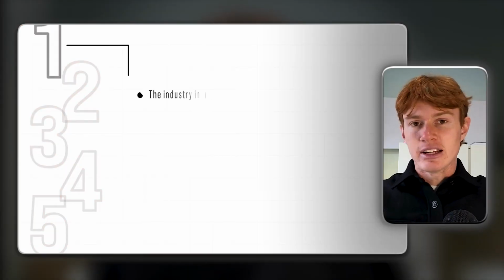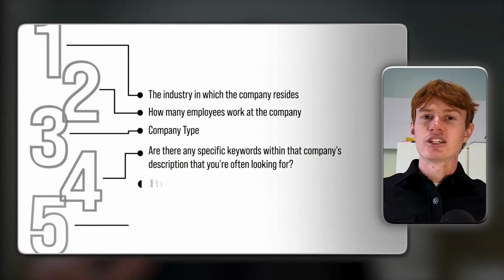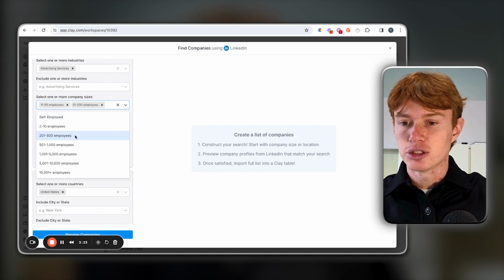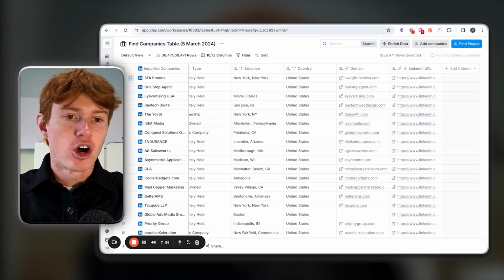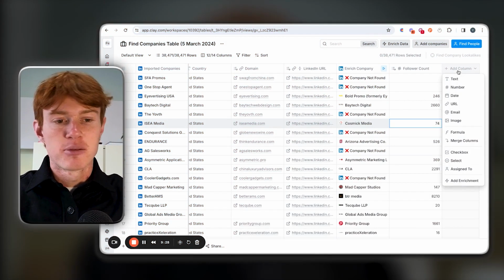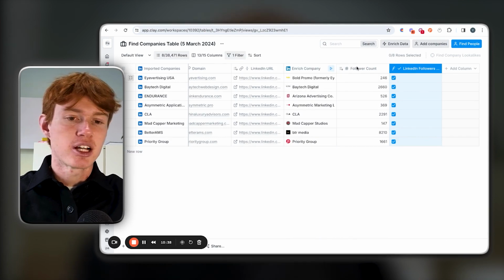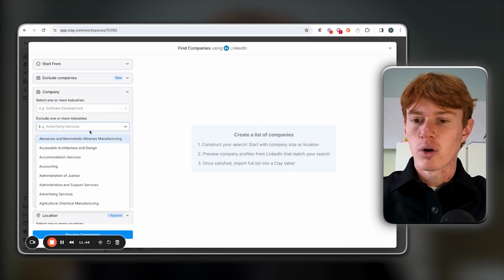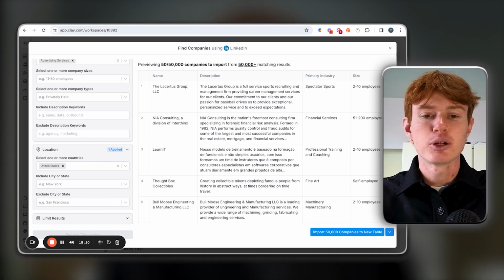How to Get 10,000 Leads in 5 Minutes for Free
Want to automate your sales flows and save eons of time, generating pipeline at scale?

There is now a tool that allows you to import tens of thousands of leads into a spreadsheet with a ton of different information on them completely for free.

In today's video, I'm gonna show you how to use Clay to find people in your target market and then enrich them to eventually send out email campaigns to these prospects.